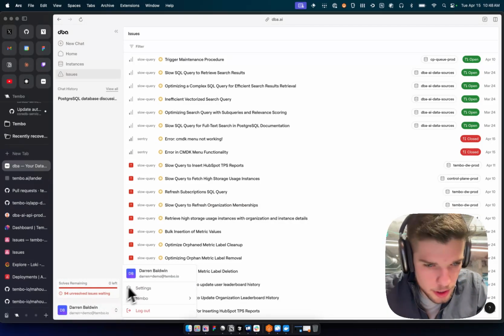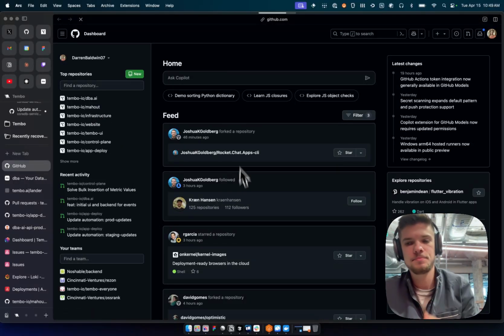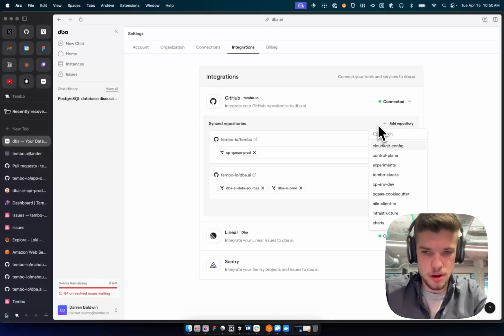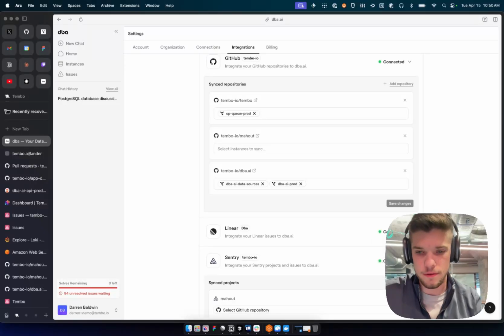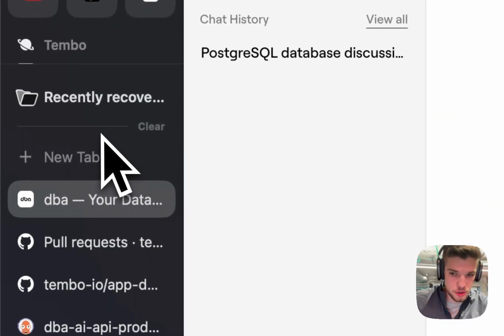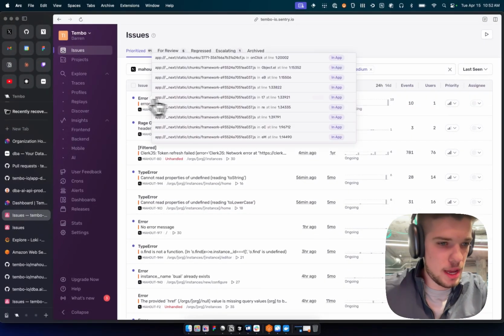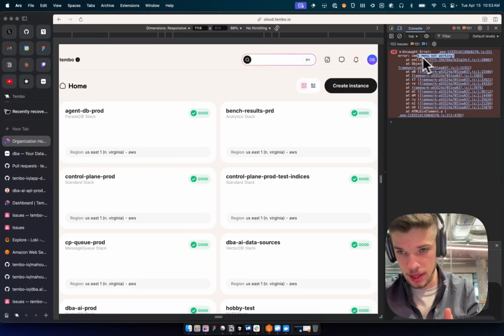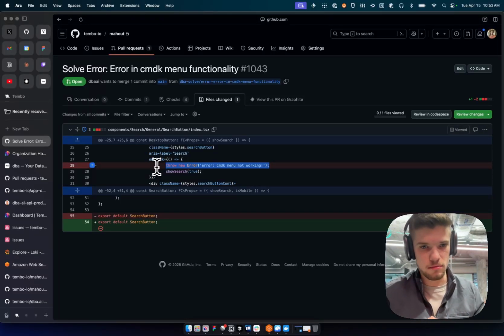Demo: solving Sentry issues autonomously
Experimenting with monitoring to PRs @ - join the waitlist now!